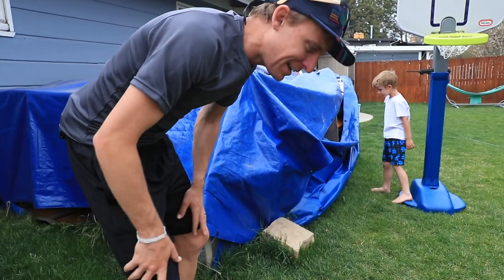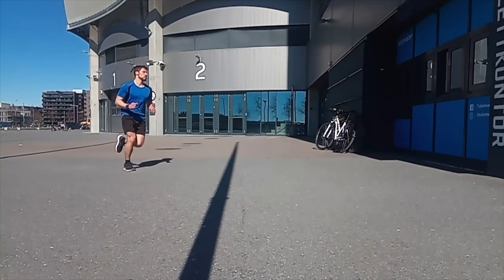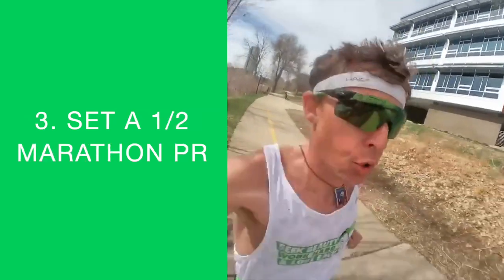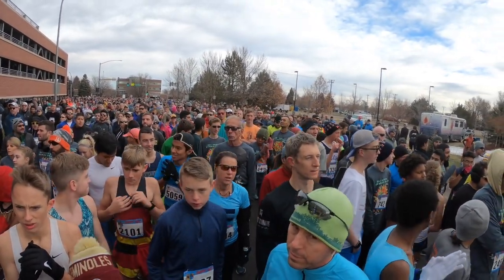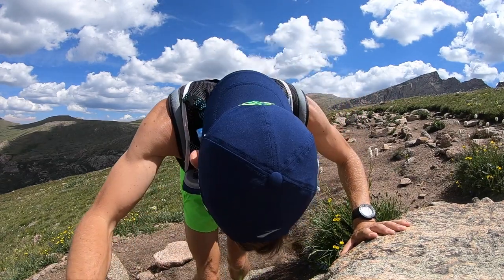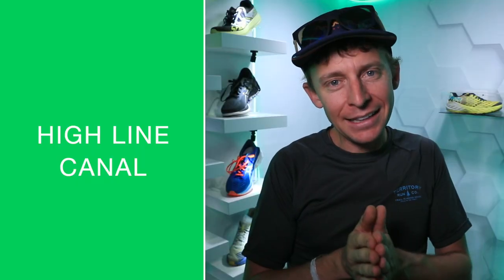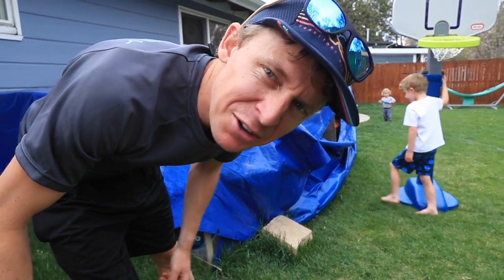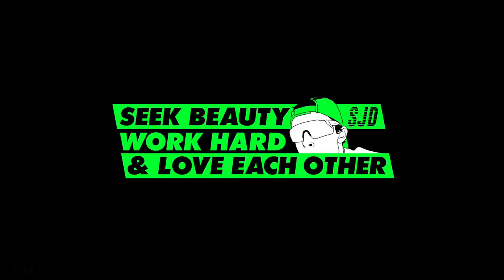Covid-19 Running Plan: Racing, Training, & FKT announcements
🔹 My current Running Shoes from Running Warehouse:

**ROAD SHOES**

**TRAIL SHOES**

• Mailing Address:
USA

Seek Beauty
Work Hard &